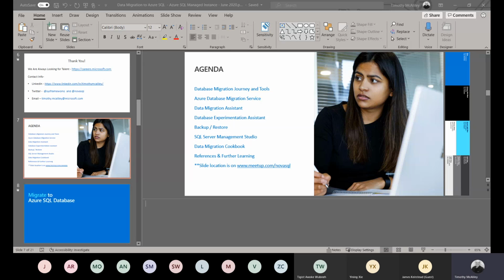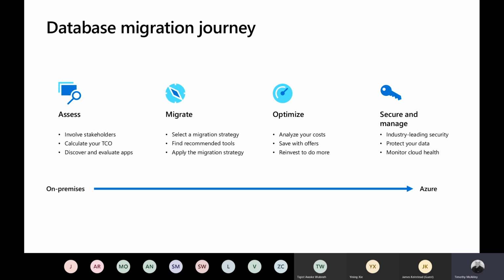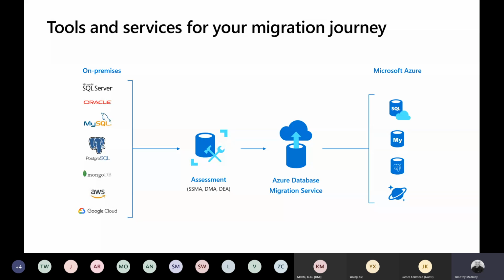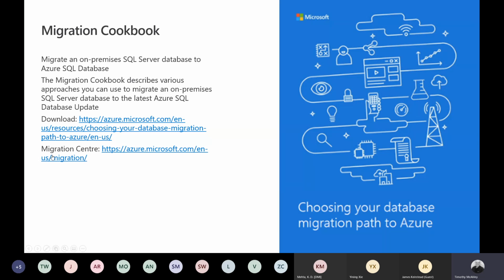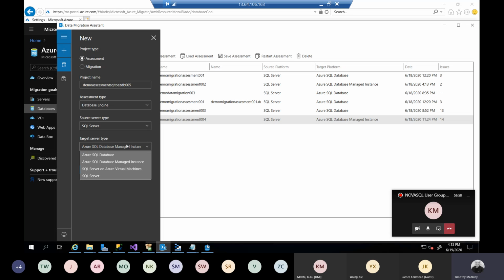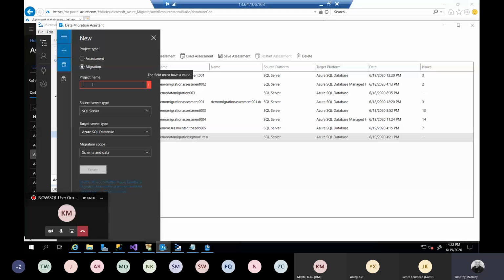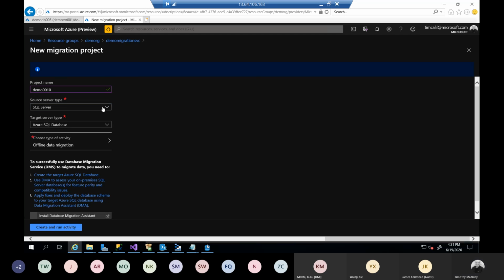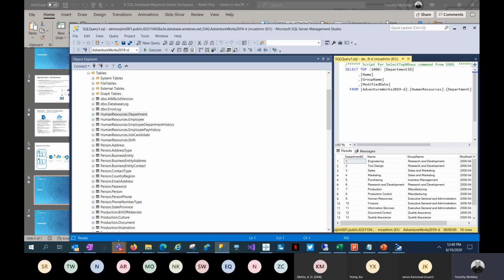Data Migrations to Azure SQL DB and Azure SQL MI- Timothy McAliley, NOVASQL User Group, 6/19/2020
Data Migrations to Azure SQL DB and Azure SQL MI- Timothy McAliley, NOVASQL User Group, June 19, 2020, 1 hour